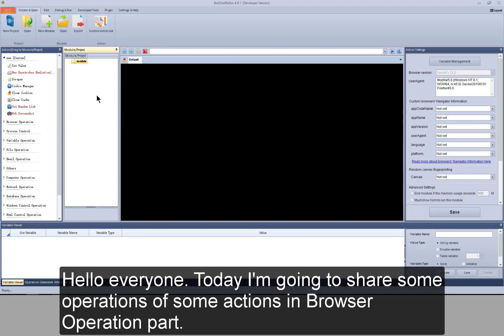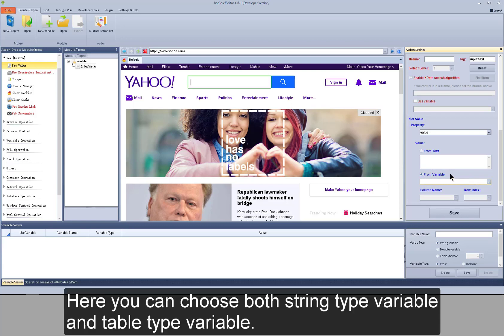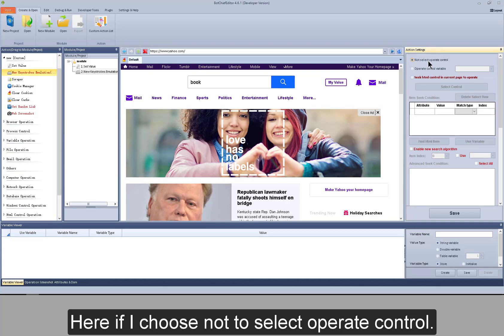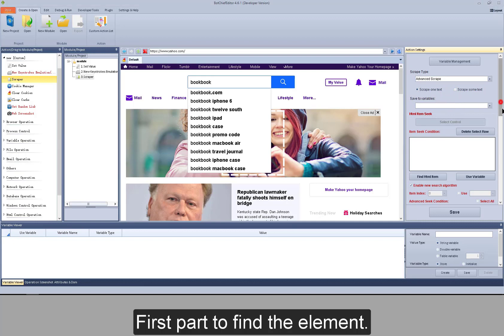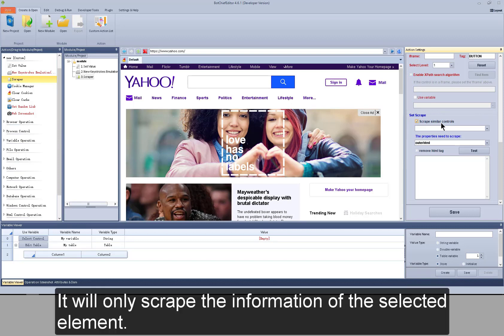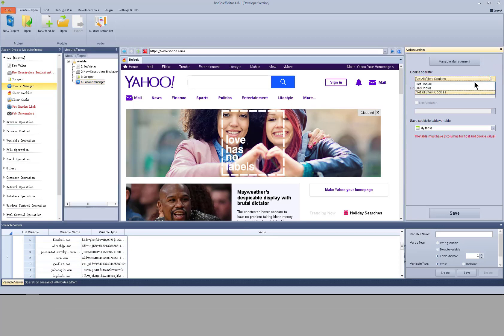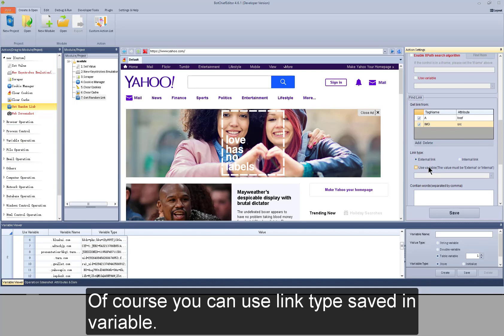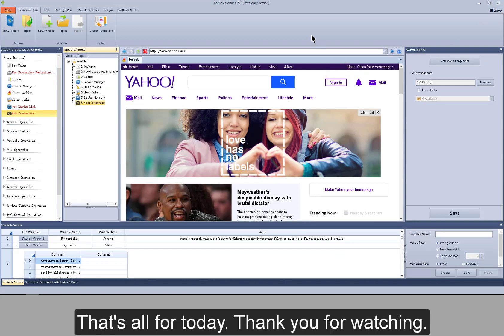BotChief Editor - How to set the value, scrape information from web pages and manage the cookies???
How to set the value, scrape information from web pages and manage the cookies??? Following this video, you will understand all these on BotChief Editor.